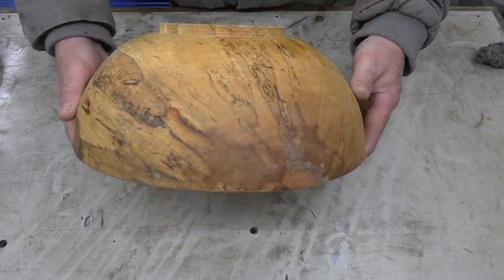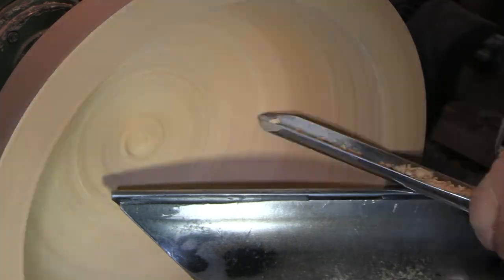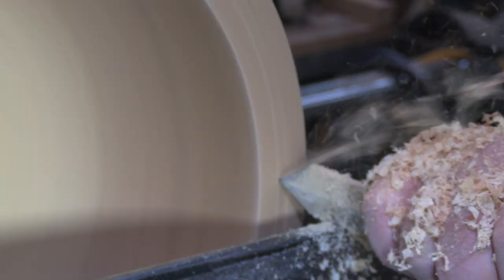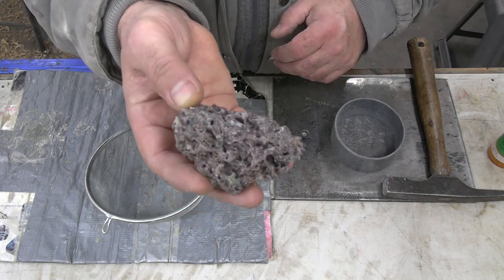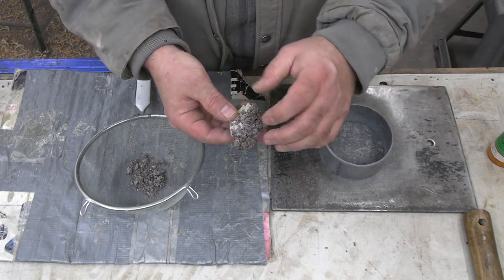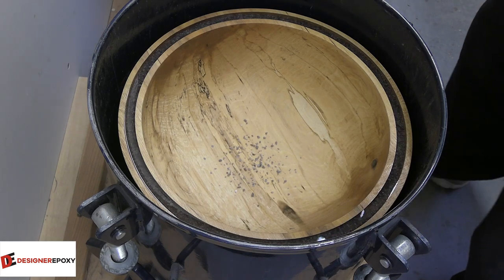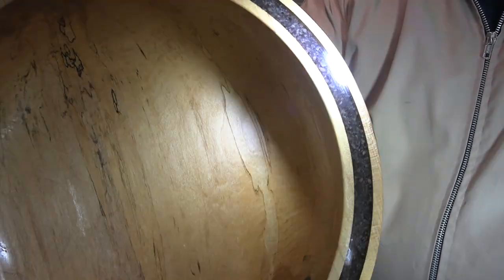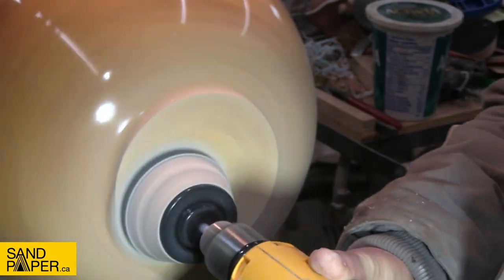Woodturning - Spalted Maple with Purple Diopside Inlay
Woodturning - In this video I inlay purple diopside into this spalted maple bowl for a bonus video this week. This is an inlay that I've not covered before and is very difficult to work with.

If you want to send something me, send it to:
Sprague Woodturning
652 Rantz Rd
Petawawa, ON Canada
K8H 2W8

 Drill Brush
1 Gallon resin mixer
3ml Disposable Plastic Transfer Pipettes, used to transfer CA glue and pigment to work piece.
Starbond Adhesives
Timber check moisture meter
Scotch Brite Hand Pads
0000 Steel wool
Soapstone carving blocks
Pen I use, Pilot V5 0.5mm tip, Black
¾” spindle roughing gouge
UC Coatings End Grain Sealer
Easy Wood Tools Full Size Finisher
Pressure Pot for Casting by California Air Tools

Drill Brush
1 Gallon Resin mixer
Crown Pro Turning Parting Tool